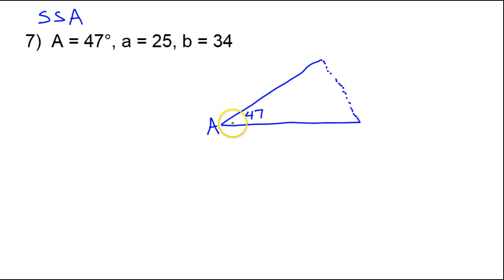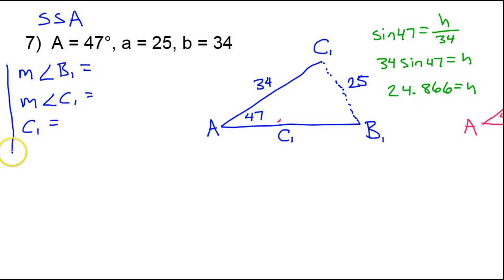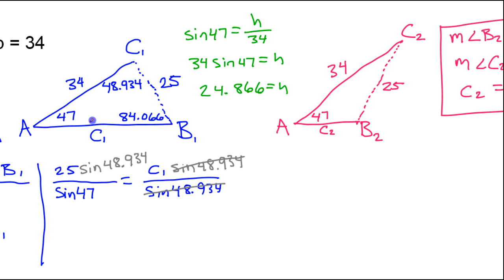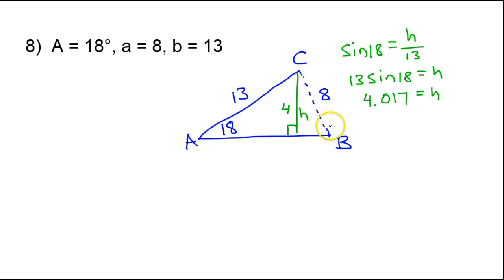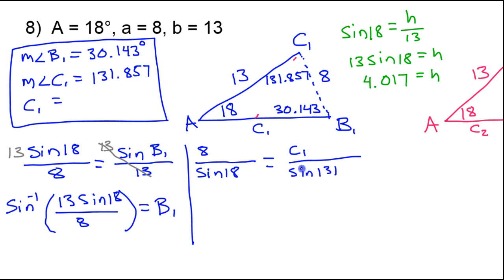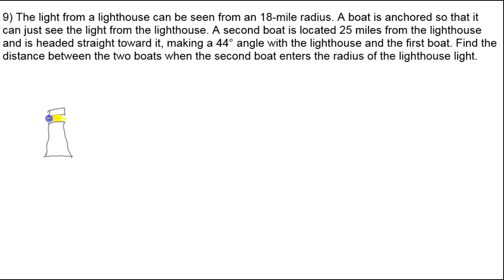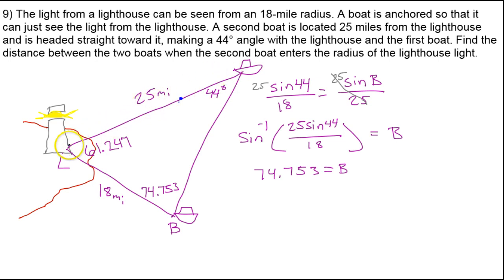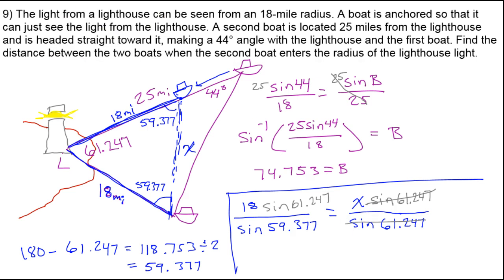Day 5 HW (7 to 9) Law of Sines Ambiguous Case